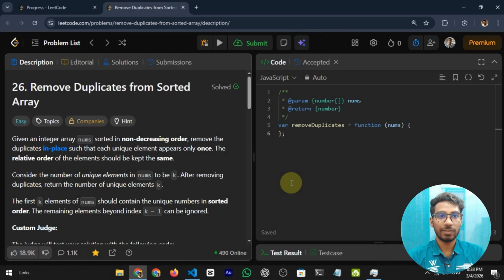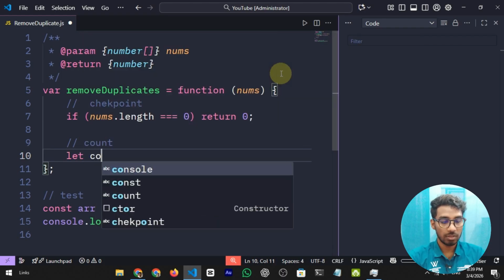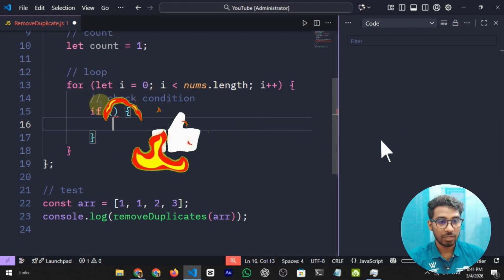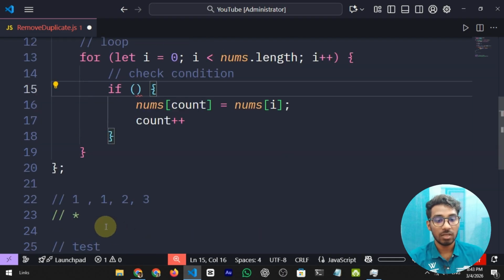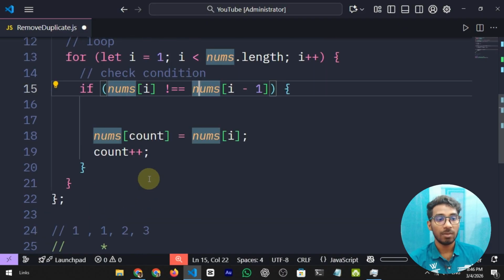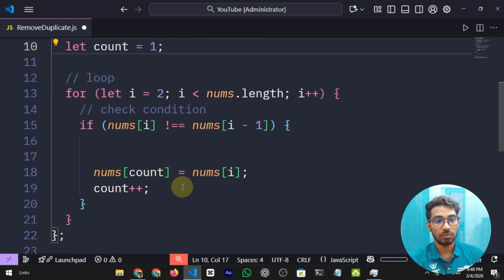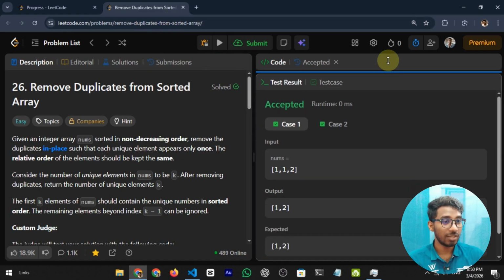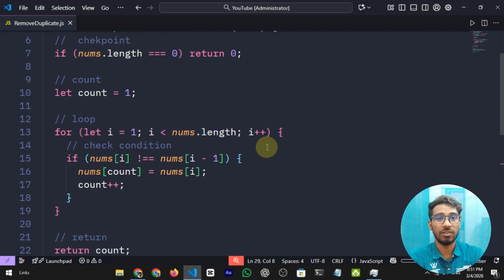Crack LeetCode 26 in Minutes | Remove Duplicates from Sorted Array (JavaScript)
Preparing for coding interviews requires strong algorithmic thinking and problem-solving skills. In this video, we solve Remove Duplicates from Sorted Array (LeetCode Problem 26) and explain the logic step-by-step using a clean and efficient approach.

This problem is commonly asked in technical interviews and introduces an important algorithmic technique known as the two-pointer approach, which helps optimize both time and space complexity.

The problem comes from LeetCode, one of the most popular platforms developers use to practice data structures and algorithms problems.

💡 Problem Statement (Simplified)
You are given a sorted integer array nums. Your task is to remove duplicates in-place so that each unique element appears only once.
The relative order of elements must remain the same.

Return the number of unique elements k, where the first k elements of the array contain the unique values.

🎯 Example:
Input:
nums = [1,1,2]
Output:
2, nums = [1,2,_]

🎯 Example 2:
Input:
nums = [0,0,1,1,1,2,2,3,3,4]
Output:
5, nums = [0,1,2,3,4,_ ,_ ,_ ,_ ,_]

✔ Why the array being sorted is important
✔ The Two Pointer Technique explained
✔ Step-by-step algorithm breakdown
✔ Clean JavaScript implementation
✔ How interviewers expect you to solve it

• Beginner programmers learning algorithms
• Developers preparing for coding interviews
• Students practicing DSA problems
• JavaScript developers improving problem-solving skills

🕒 Time Stamps:
00:00 Intro

On this channel you will learn:
• Real-world programming techniques